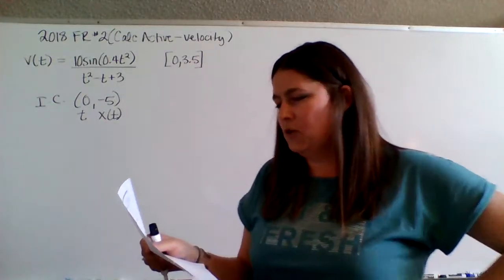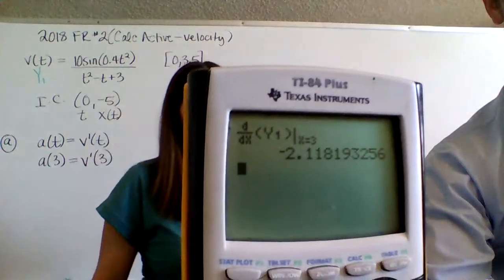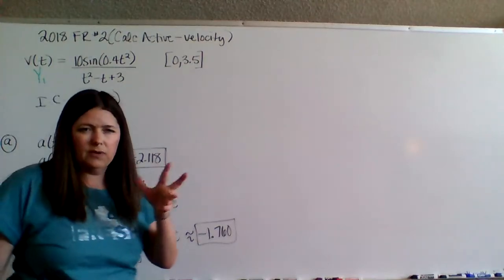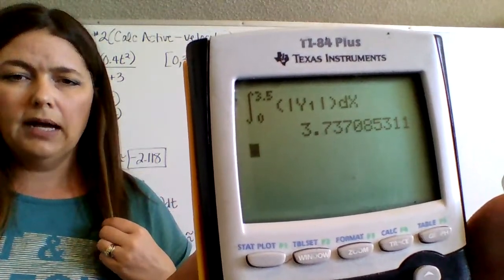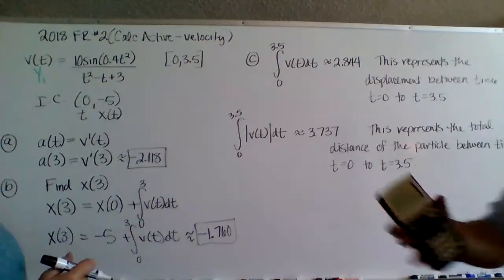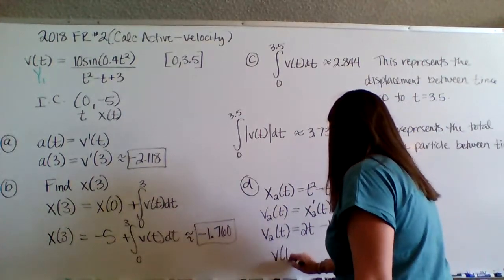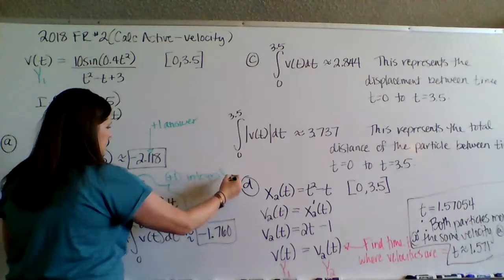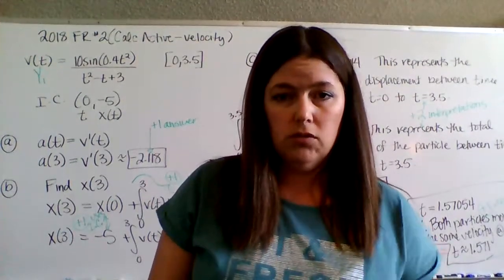2018 FR #2 (Calculator Friendly)